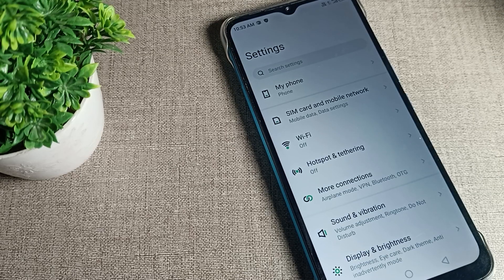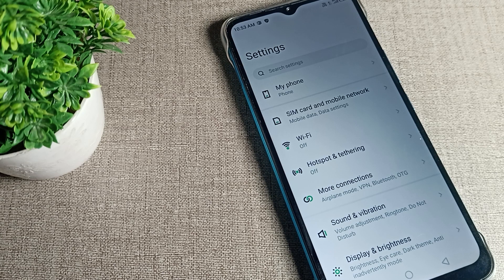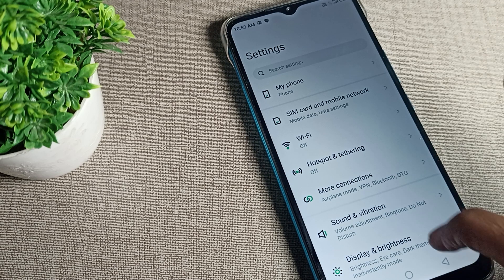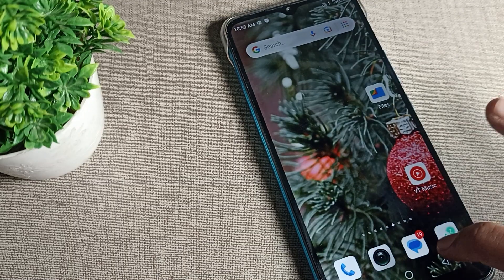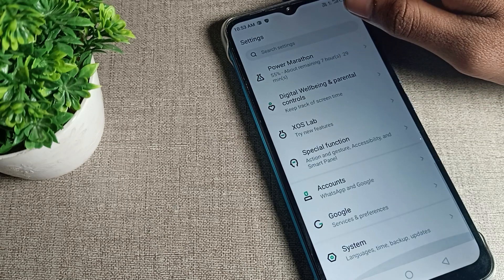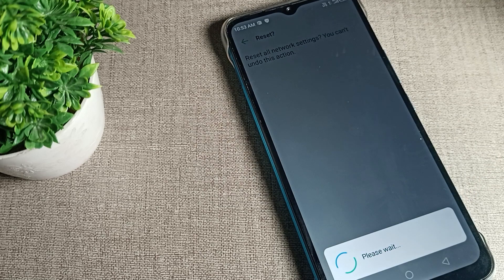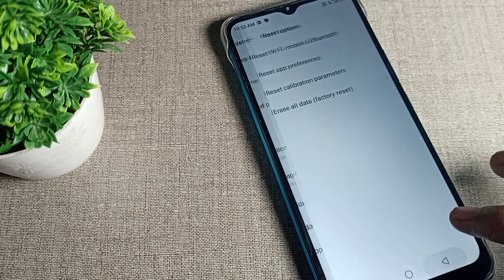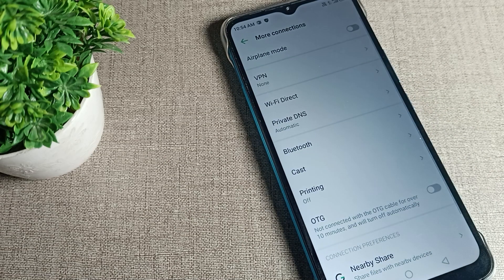Bluetooth reset infinix smart 5, how to reset bluetooth setting infinix smart 5 phone